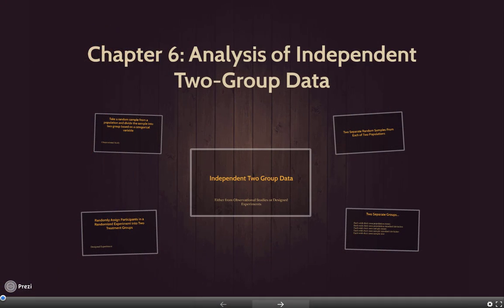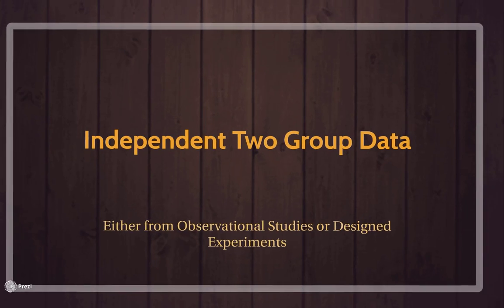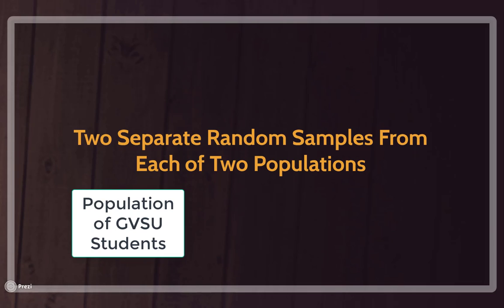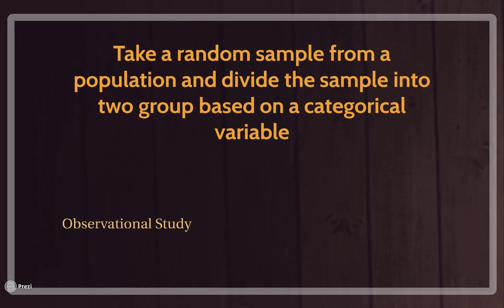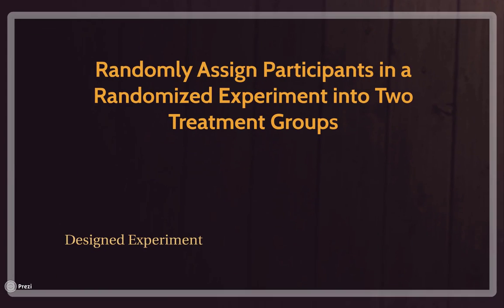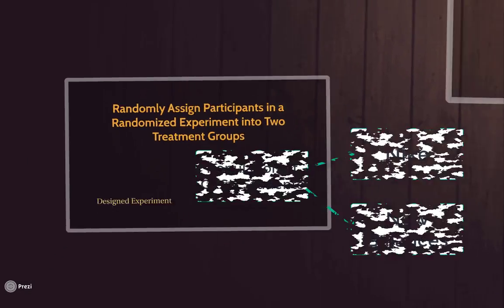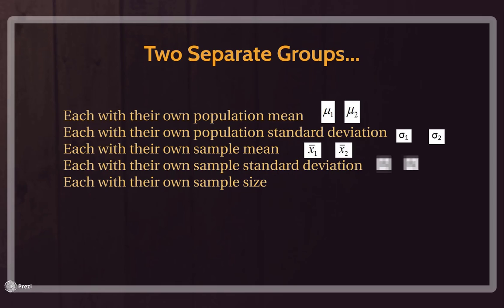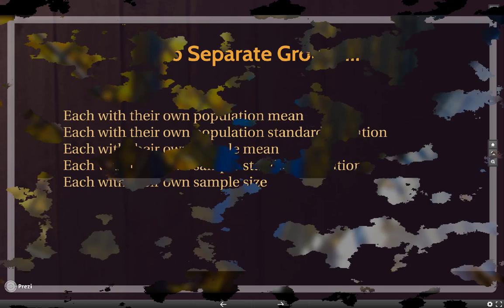Two Independent Group Data